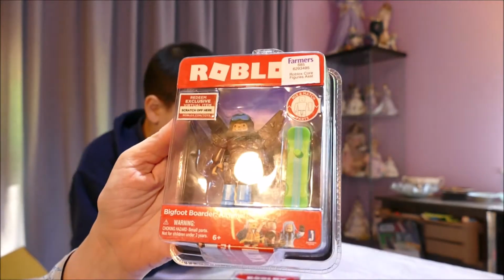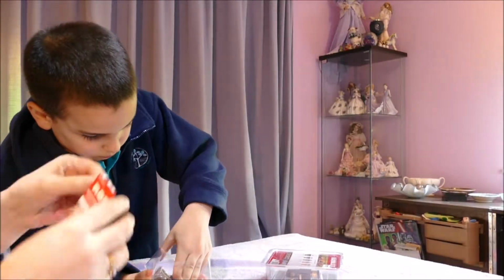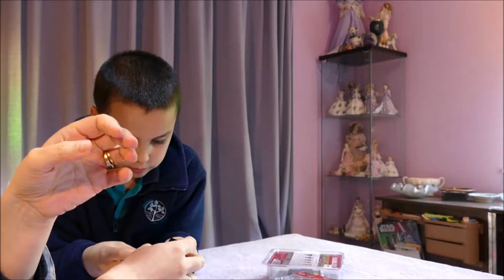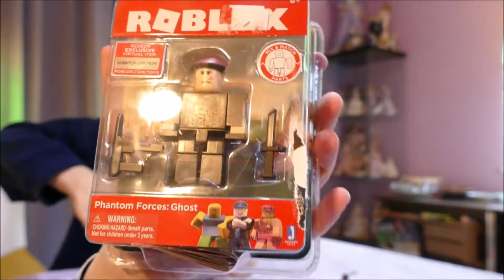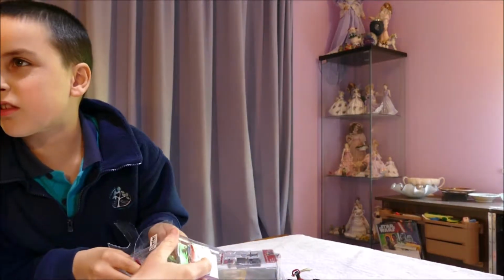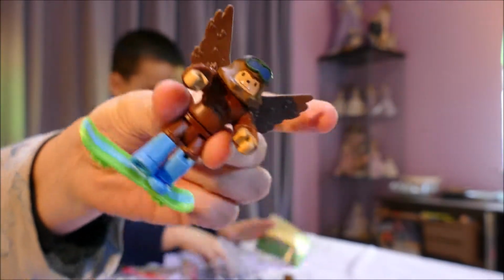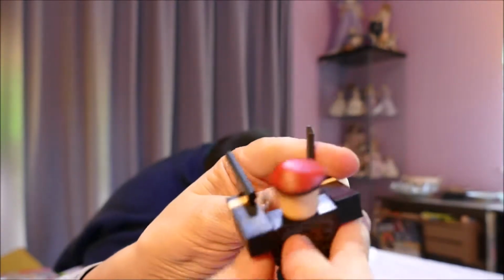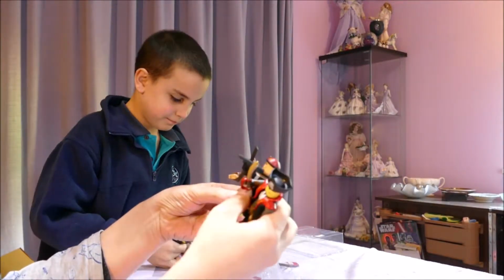Roblox - Core Packs - Series 1, 2 & 3, Toy Opening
Opening up 3 Core Packs for the very popular kids video game, Roblox.